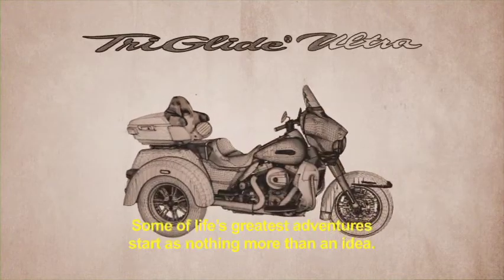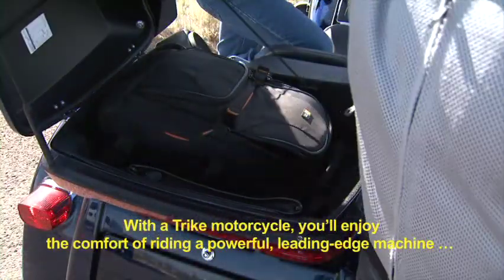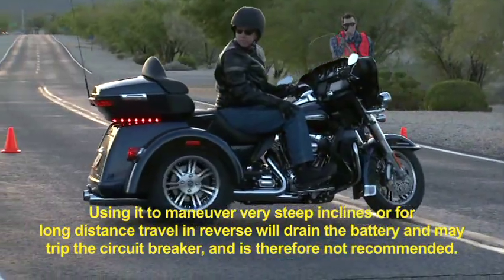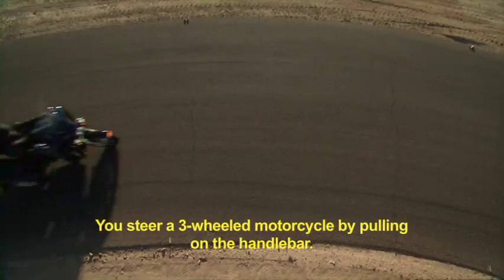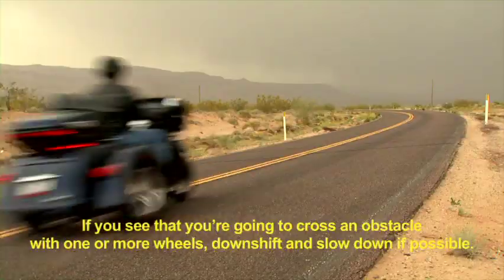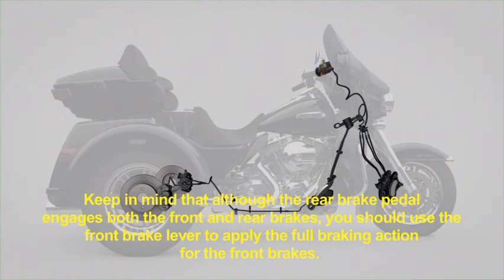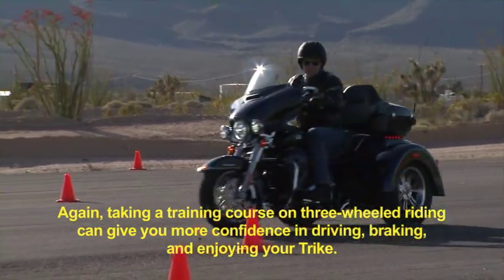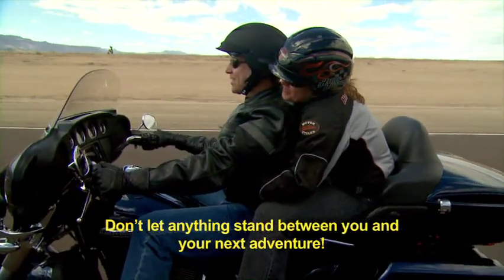Harley-Davidson Trike Motorcycle Orientation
Learn the differences of a 3-wheeled motorcycle.